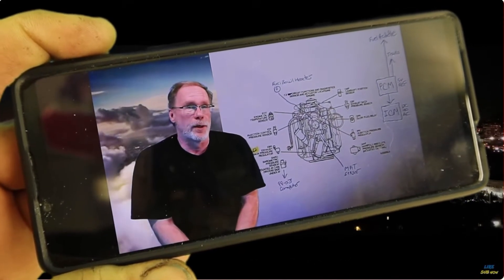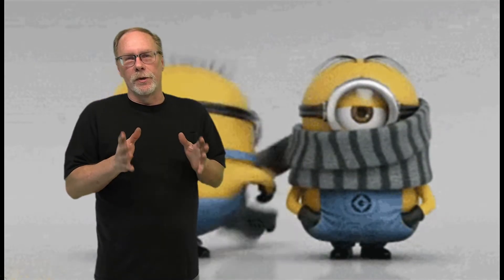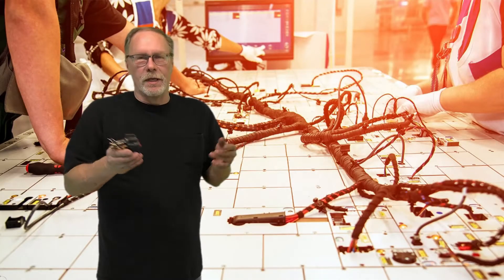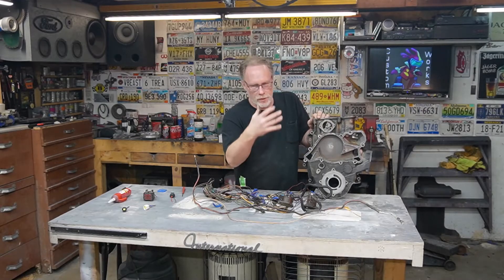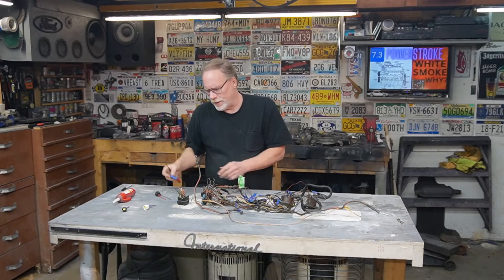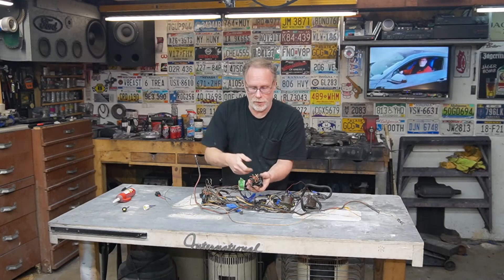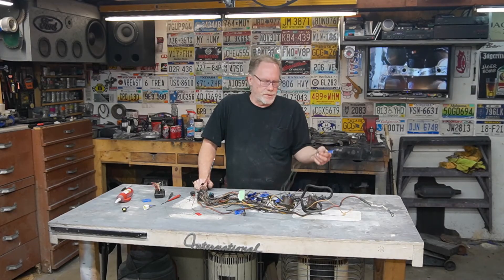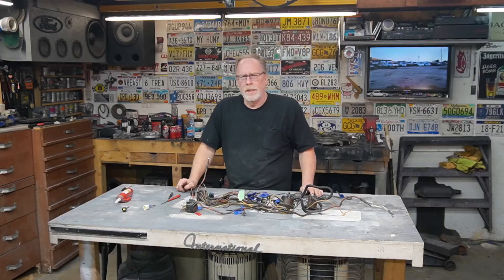🛻📽️7.3 POWERSTROKE MOD A AUTO WIRE HARNESS 2 MANUAL TRANSMISSION 🚧🛑⛽🛻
7.3 POWERSTROKE DIY SOME YEARS ONLY HAVE AUTOMATIC TRANSMISSION WIRE HARNESS THIS WILL SHOW HOW TO MOD FOR A MANUAL TRANSMISSION NOW WITH BBE HFD AUDIO AND 8K VIDEO

MotoRad MO-75 Crankcase Breather Oil Cap

Spectre Performance 5339 PCV Breather Grommet

ZELCAN 10 Sizes Titanium Step Drill Bit, 1/4 to 1-3/8 Inches